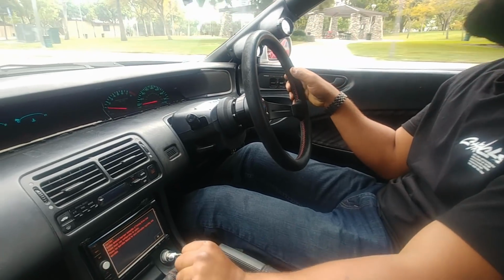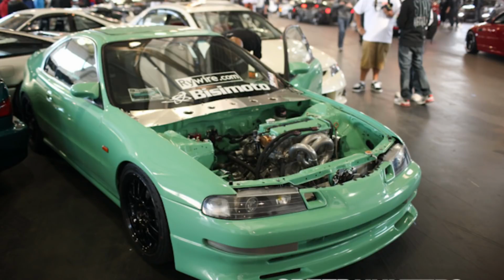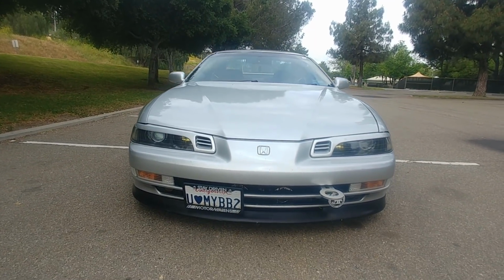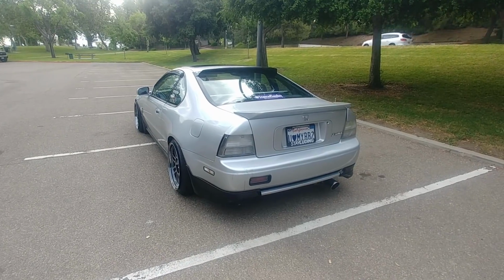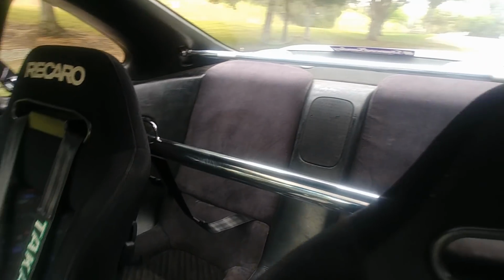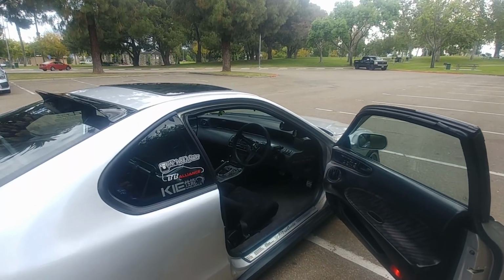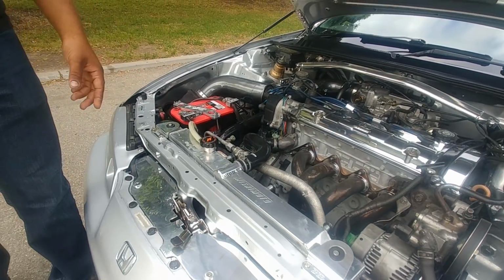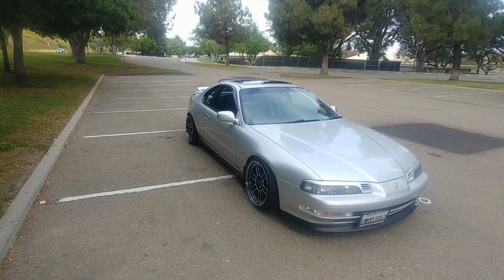1994 Honda RHD Prelude: Challenging Platform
Hello everyone,

In this episode we have Nick and his RHD Prelude. He has owned the vehicle close to ten years. He has owned a platform that has little to no aftermarket support. He has managed to take on the challenge by building things from scratch. He has enjoyed the challenging platform. He has been inspired by few individuals in the prelude game. I hope his future plans do come true. Thank you for the support and I hope you guys enjoy!